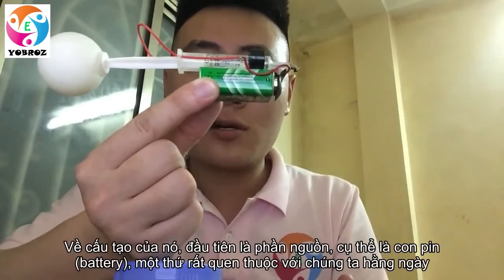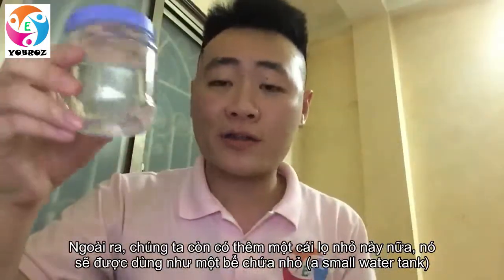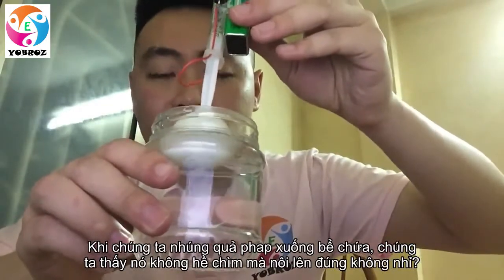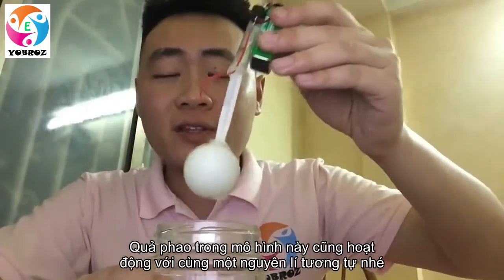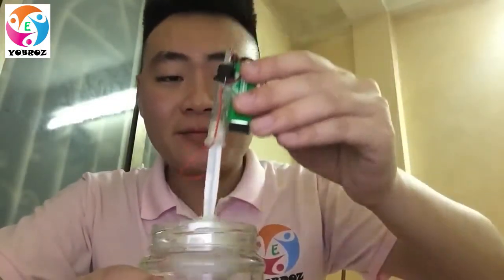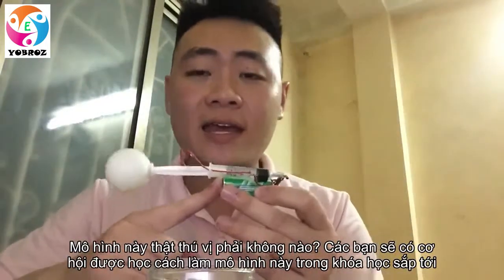Yobroz Science Kids 02: Introduction